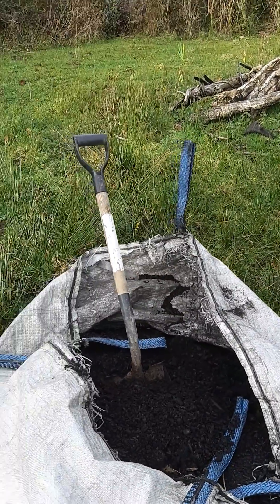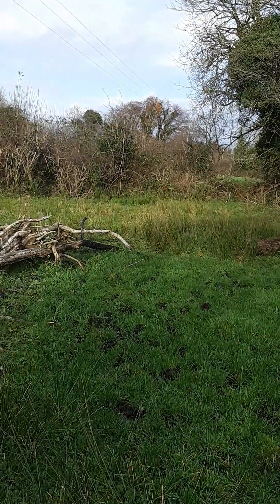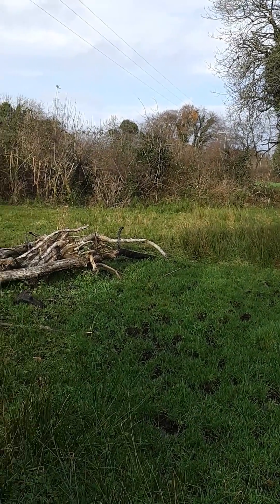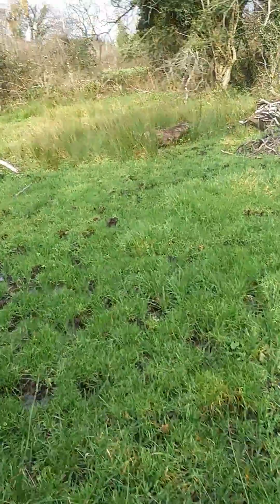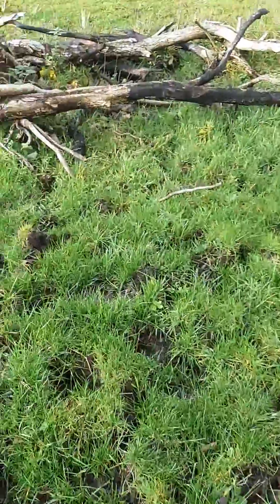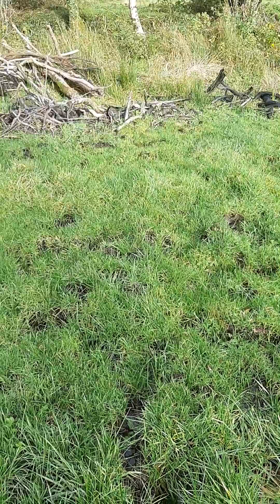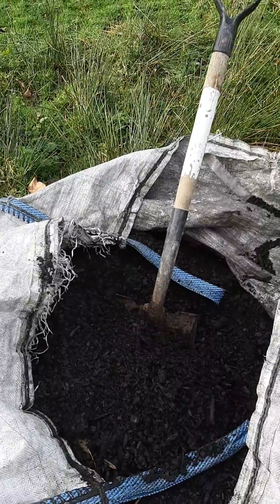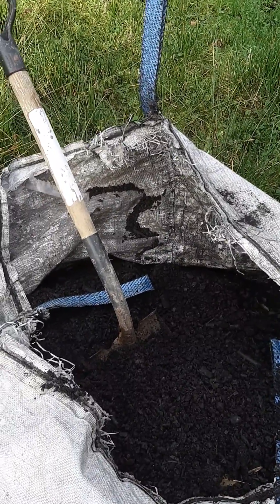Unsophisticated Biochar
The video looks at the production of a charcoal from waste woody material that can be added to animal bedding to produce  Biochar which is very beneficial to soil health and is a carbon capture source. This was made by controlled burning of small branches and briars in the beautiful July weather of 2020. Apologies for the wind noise